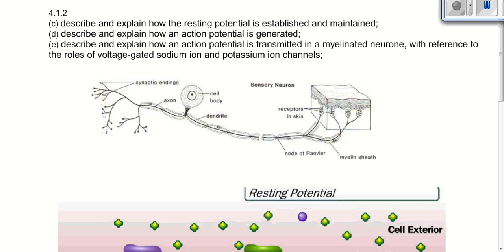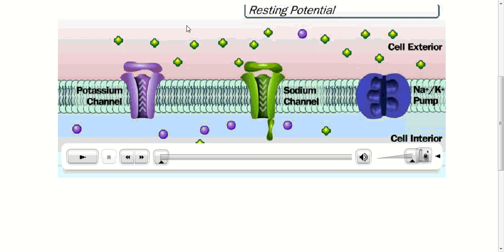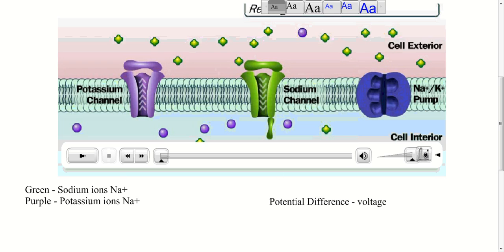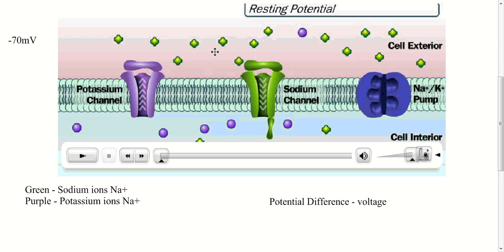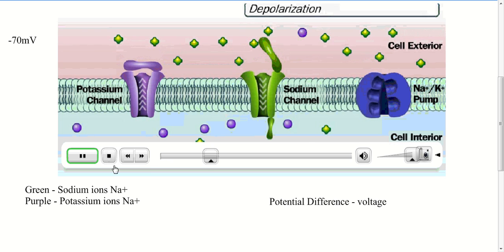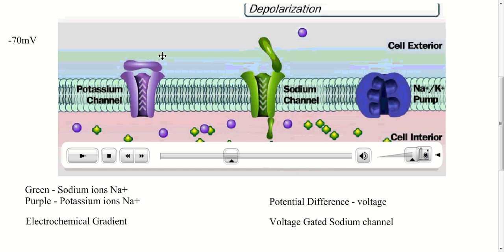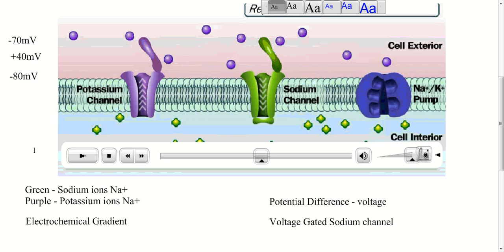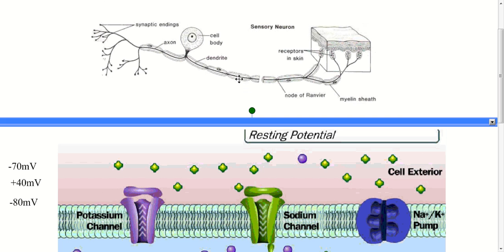A2 OCR Biology 4.1.2 c-e Action Potentials.wmv